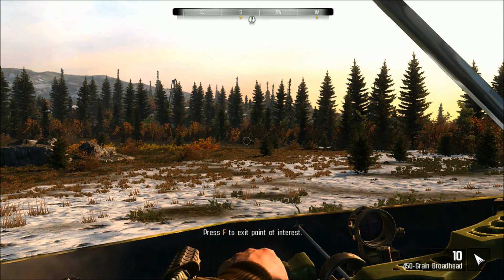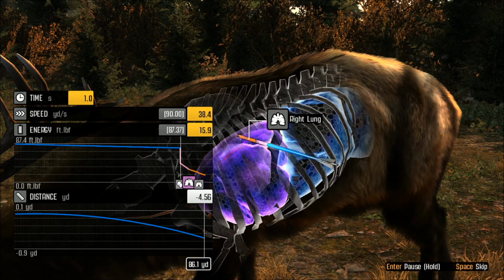All Hail the King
Hello, hello, hello.  And welcome to Cabela's Big Game Hunter: Pro Hunts.
This series will include random gameplay videos and extremely awkward commentary.

Today we take on the King of the Hill.  A magnificent deer that is extremely wary.

Cabela's Big Game Hunter: Pro Hunts is focused is on a campaign in North-America with assistance from four competitive real world experts in the field of big game hunting.  It is a hunting simulation game developed by the game developer, Cauldron Ltd. and published by Activision Publishing.  It is supported on Windows, Wii-U, Xbox 360, and PlayStation 3.